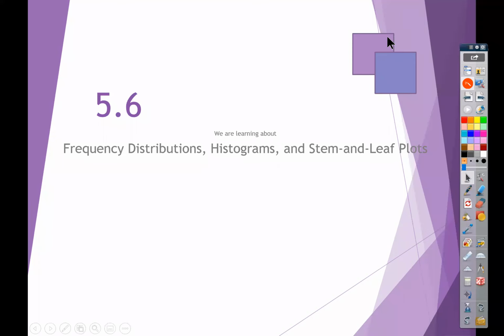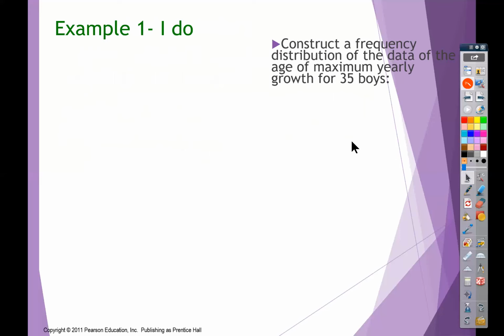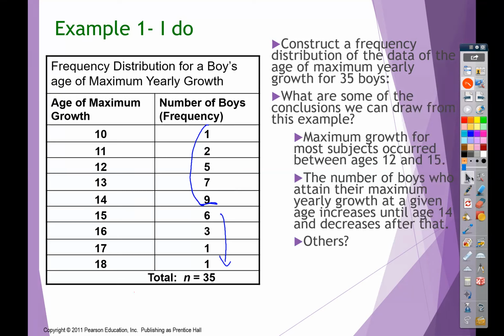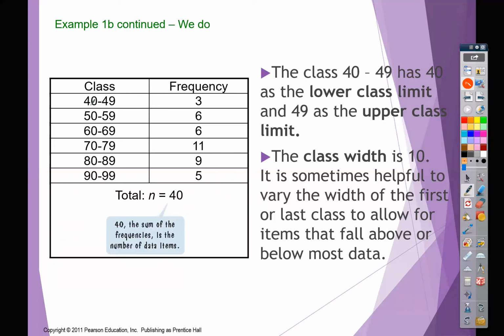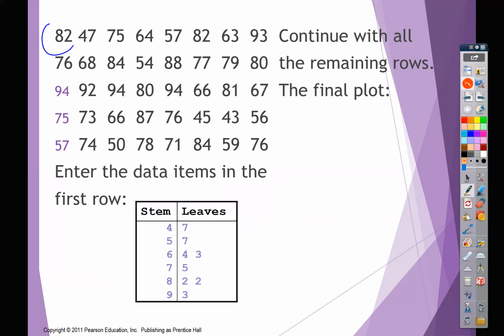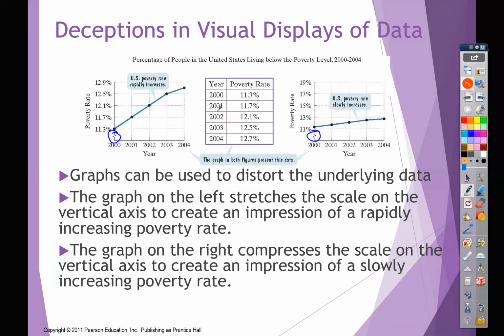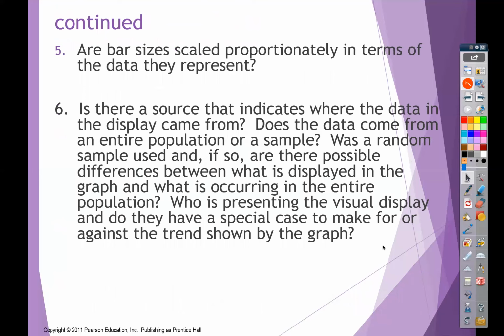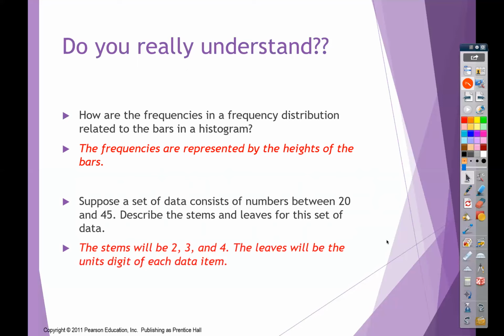Frequency Distributions, Histograms, Stem-and-Leaf Plots